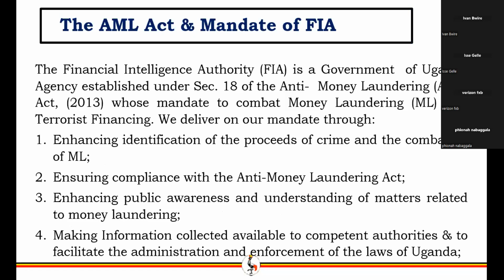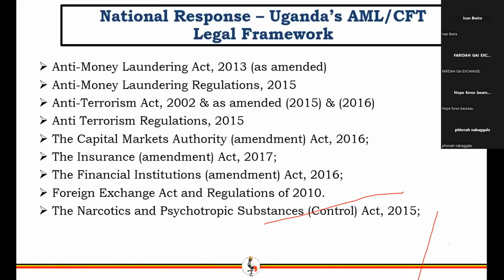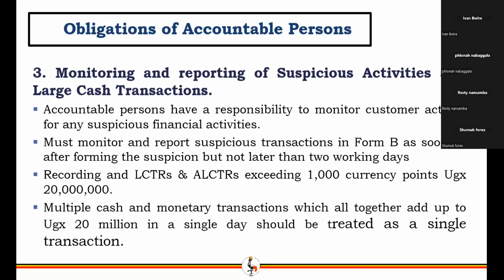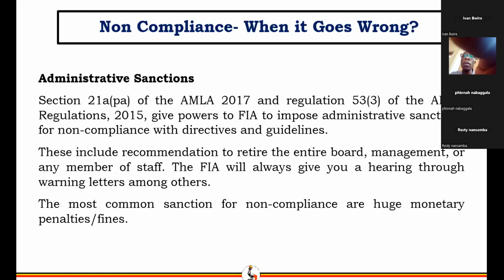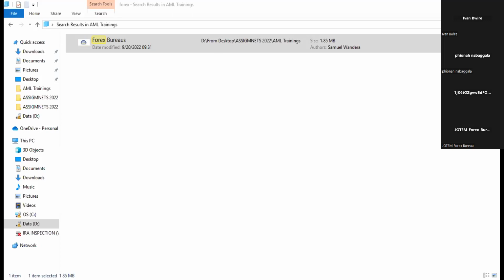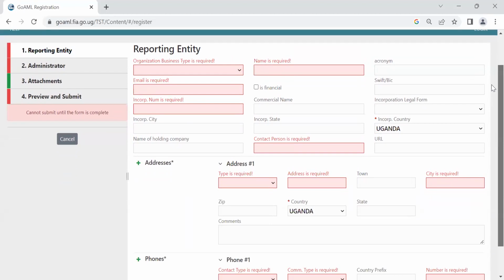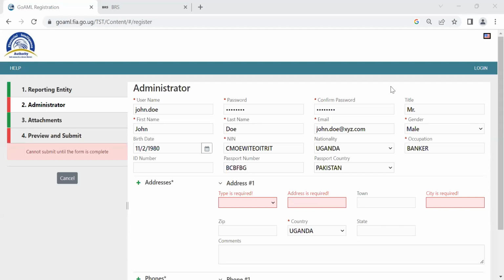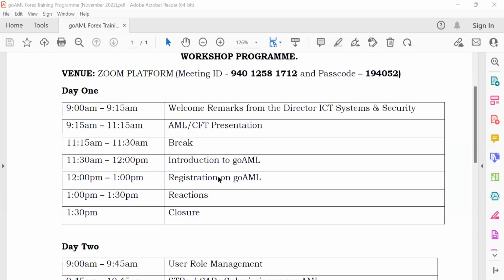2022-11-02 09.39.10 Compliance Training & goAML System Onboarding Virtual Workshop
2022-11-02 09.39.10 Compliance Training & goAML System Onboarding Virtual Workshop